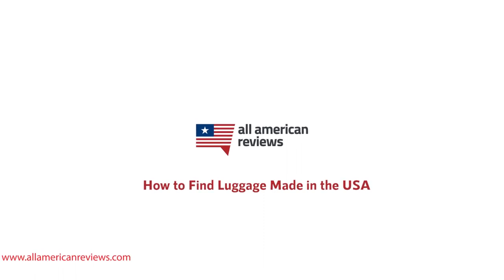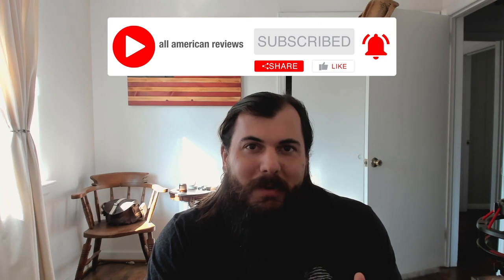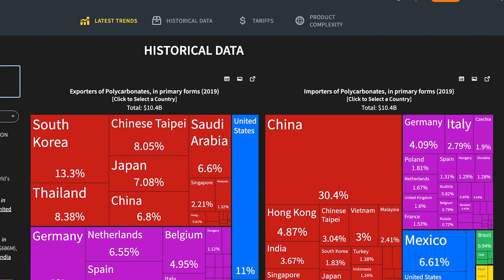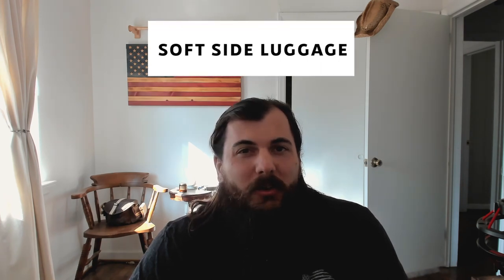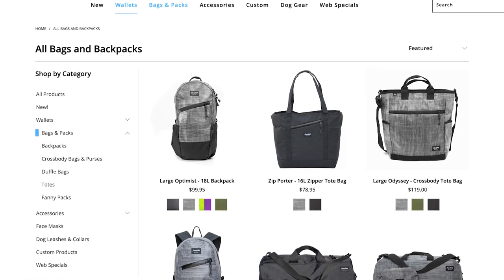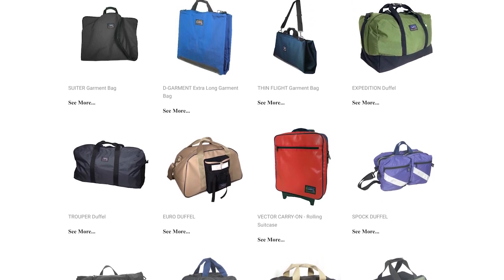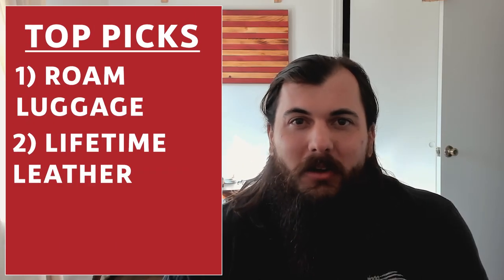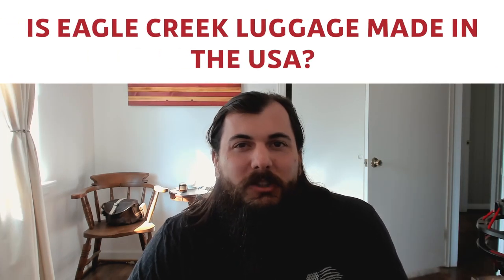How to Find Luggage Made in the USA (+ Great American Made Luggage!)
In this video, we're talking about luggage made in the USA. Luggage is a huge industry and takes on many different forms, whether you're looking for a simple carry-on or a hard-side luggage piece to stow underneath the plane. Regardless, there are a lot of options out there and not many are made in the USA. We cover how to spot the American made luggage, feature some great luggage made in the USA, and uncover where some of the big luggage brands are actually made.

Sections:
0:00 Intro
1:03 How to Spot Luggage Made in the USA
3:12 Great Luggage Made in the USA
6:42 Where Are The Big Brands Made?

Cinda B
Tough Traveler
Frost River

My t-shirt in today's video is from Authentically American, 100% made in the USA apparel